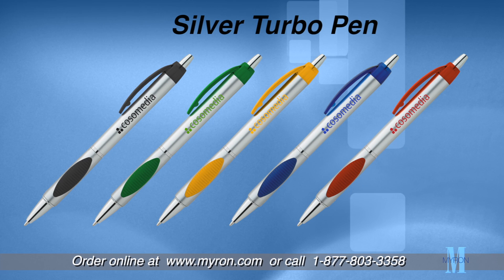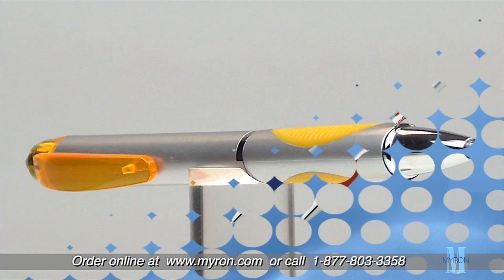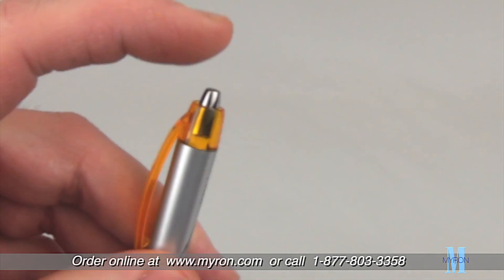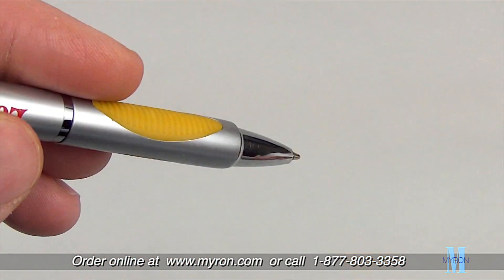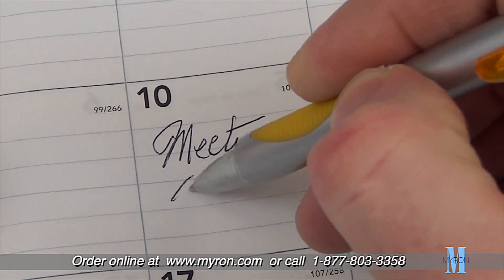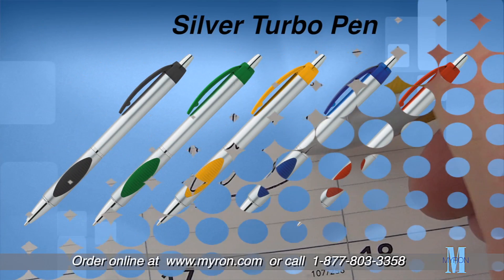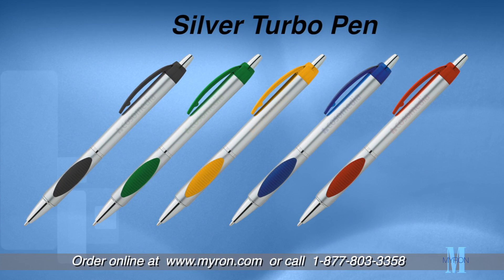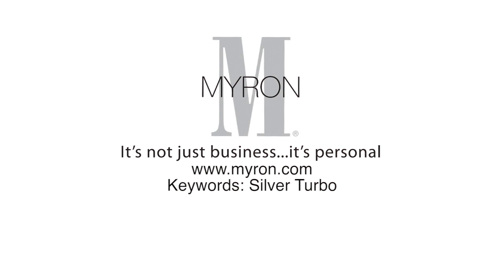Silver Turbo Pen